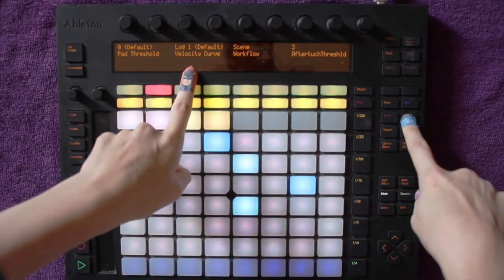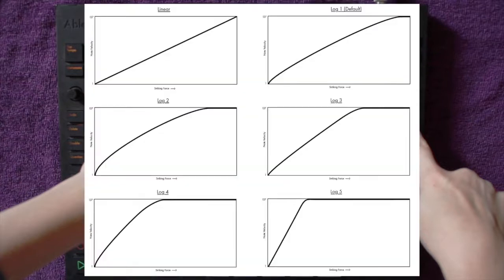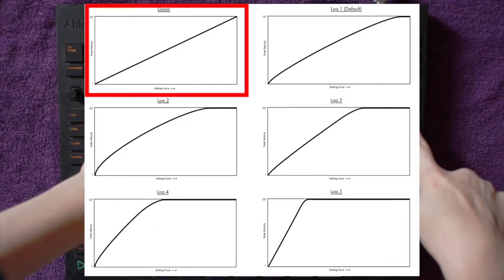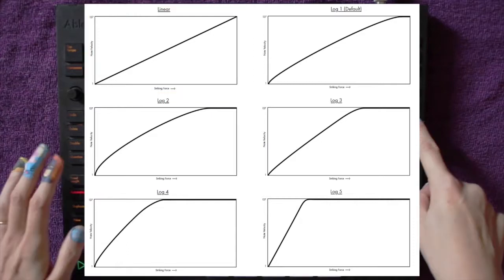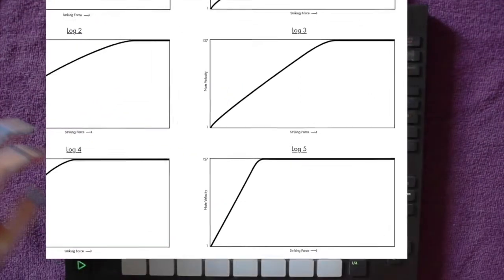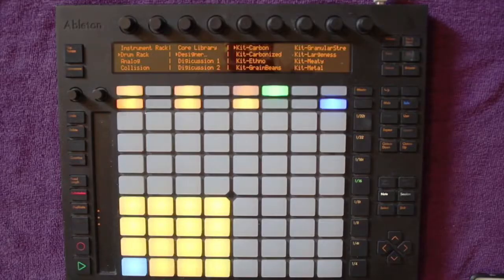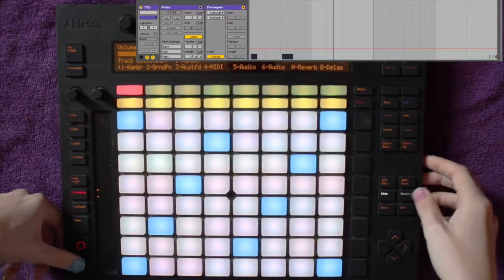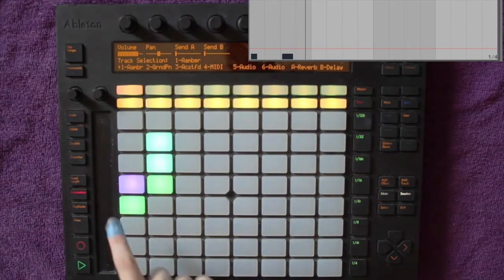User Modes & Preferences // Day 12 //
Day 12 in 2WeeksWithPush!
Learn about User modes, how to put your push to sleep, and what the difference is between the two User Modes - Clip and Scene Workflow. Also, learn about Pad threshold, Velocity Curves and Aftertouch Threshold.

At the end of this series we will jam out a freestyle, improvised song together with all we've learned over these 14 days  - I expect you to be able to do it without me too :)